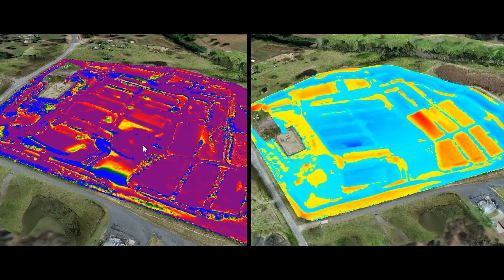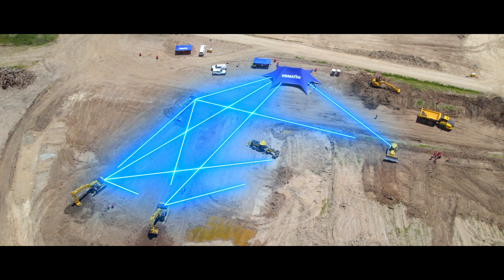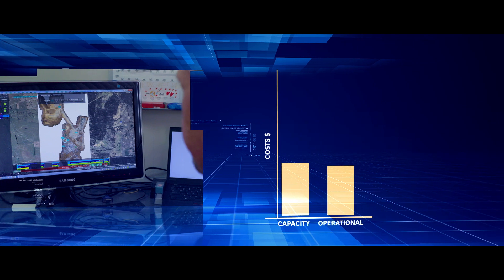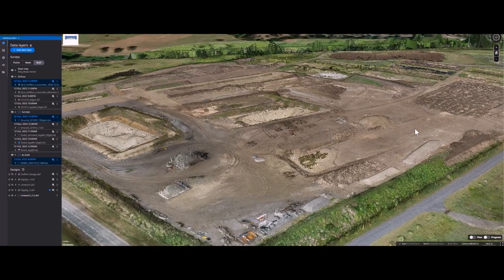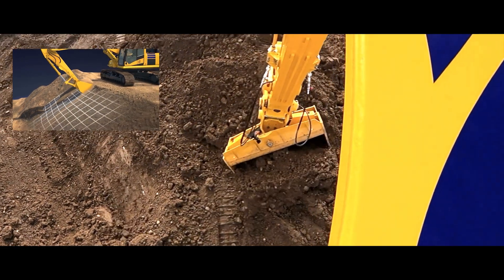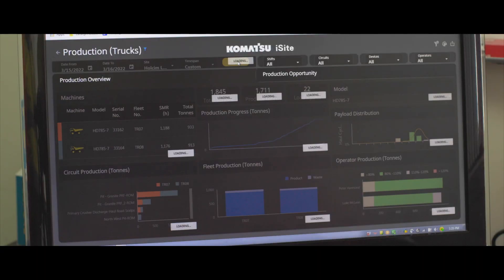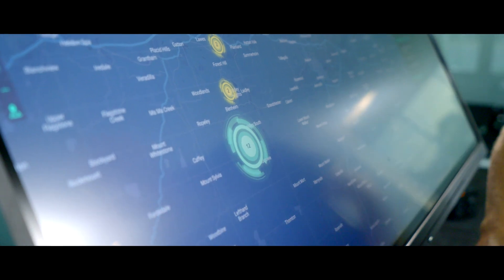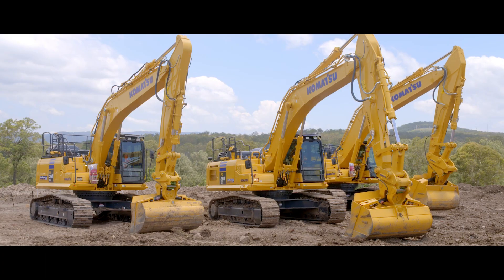Komatsu Smart Construction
Smart Construction is a major development in improving productivity and safety in the construction, quarrying and mining industries through the application of unique technology and integrated products. It’s designed to work across mixed-brand equipment fleets, offering a single “one-stop-shop” service and support solution across all phases of a project's lifecycle.